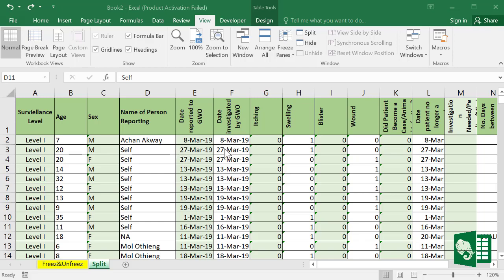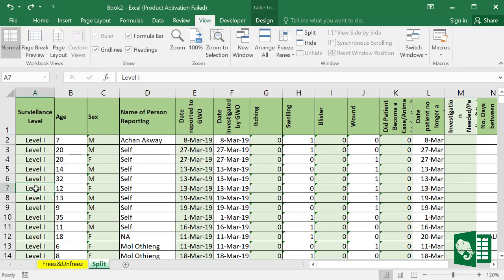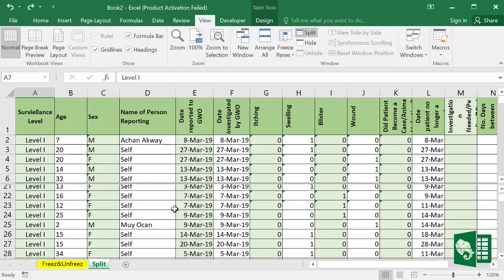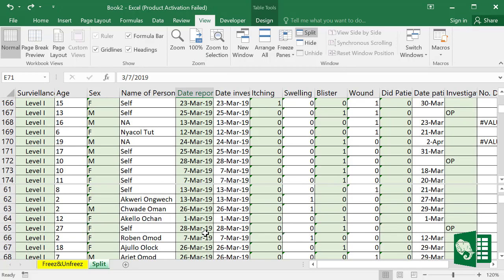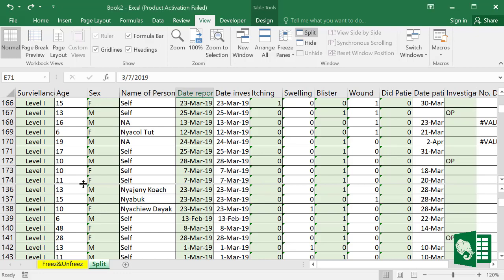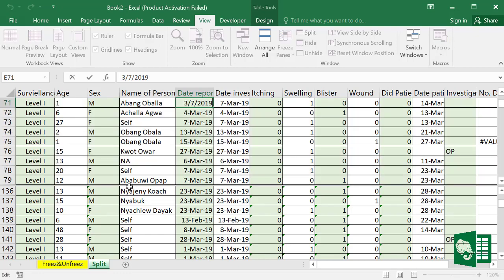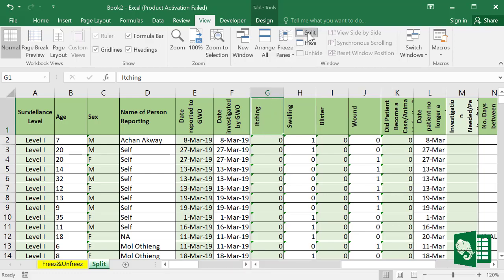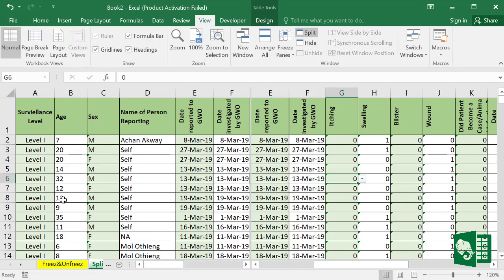How to Split Screen Horizontally and Vertically in Excel